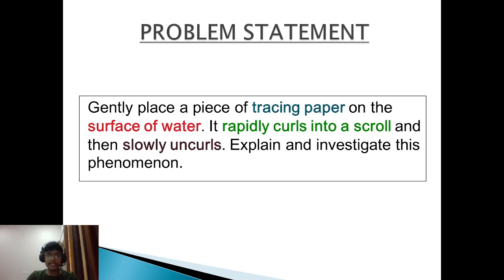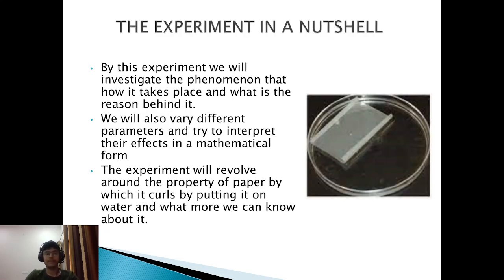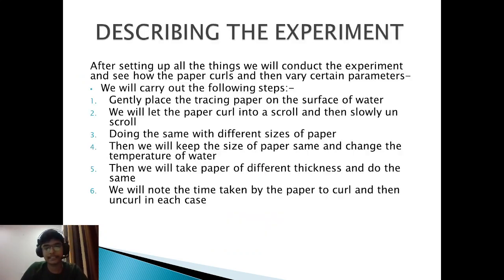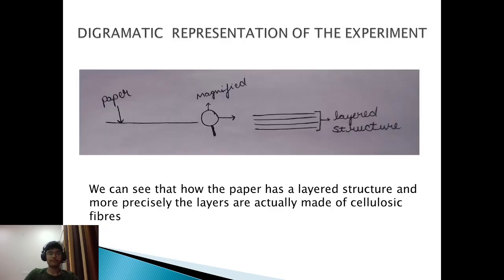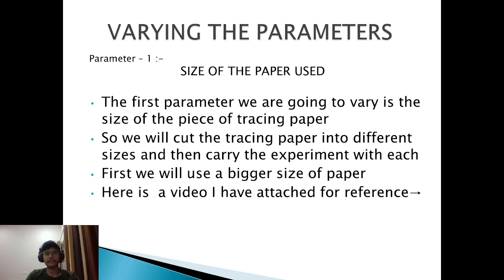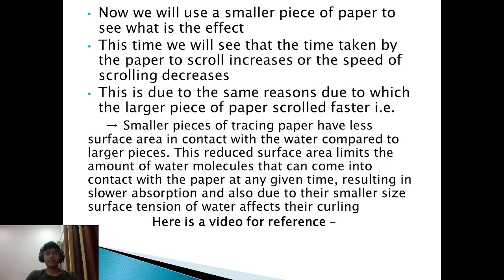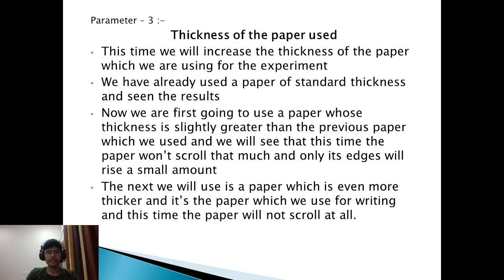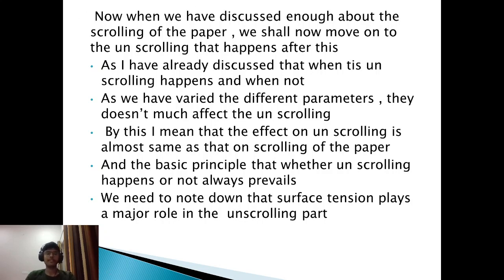Investigating a problem named 'WET SCROLL' |Related to curling of wet or moist paper